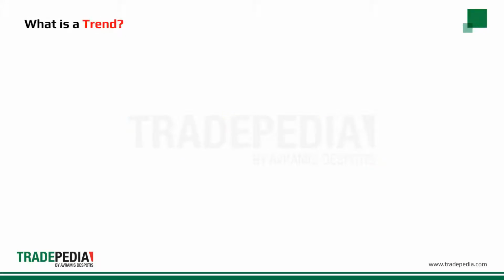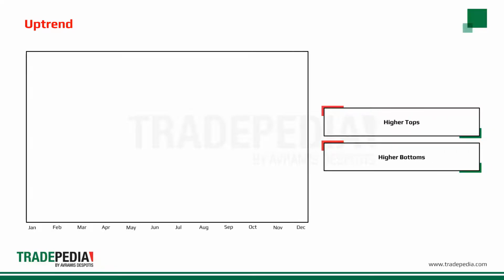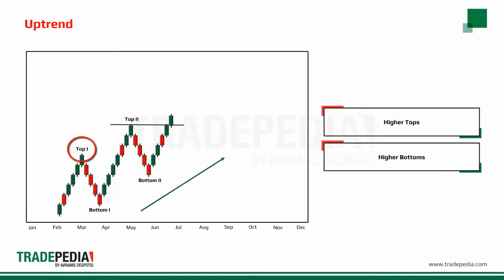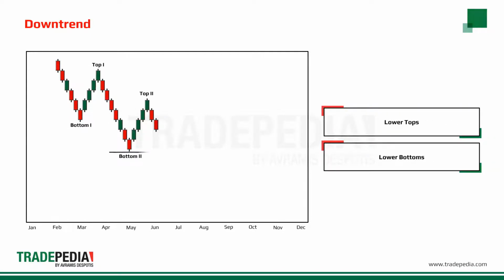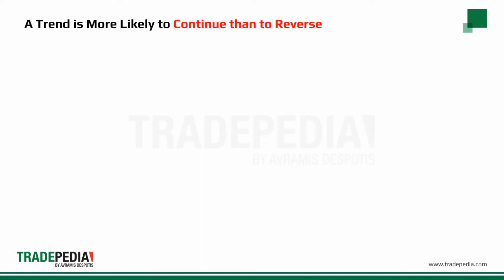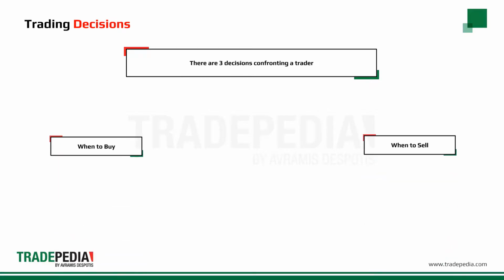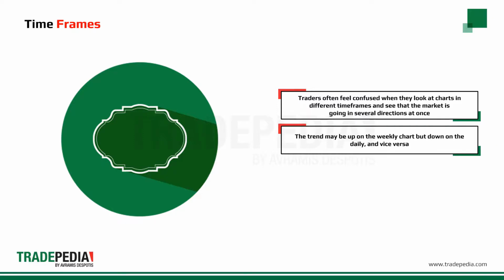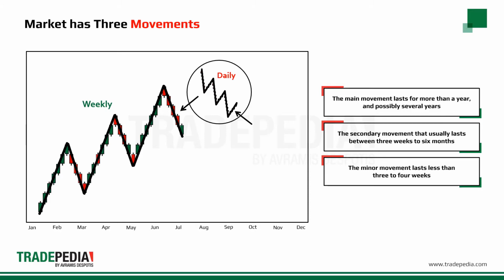Lesson 4.4 - Basic Concepts of Trends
You’ve heard the phrase “Trend is your Friend”. During this video we will identify key components which make a “good friends”. It is a must for beginners and a good revision for seasoned traders. We will focus on trend identification which is the best way to make money in the markets.